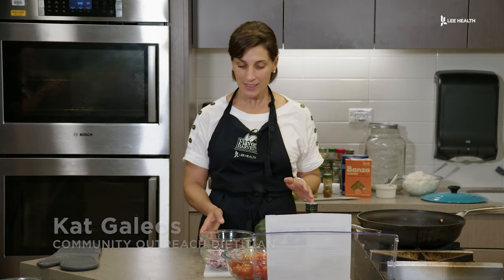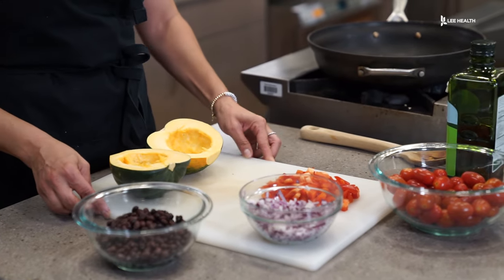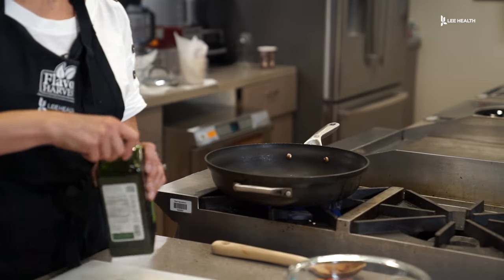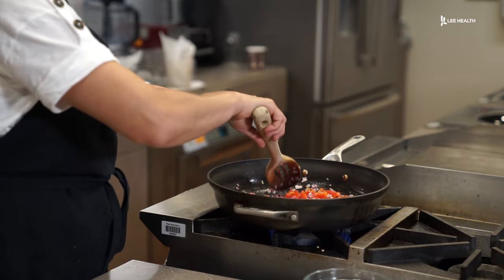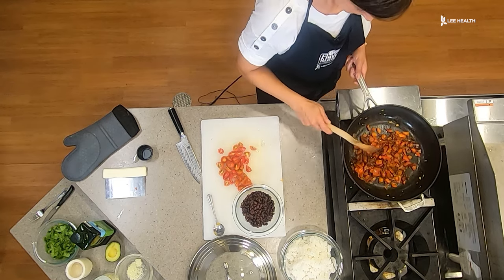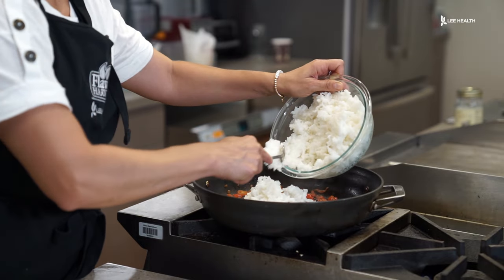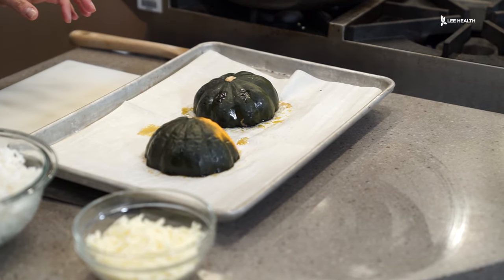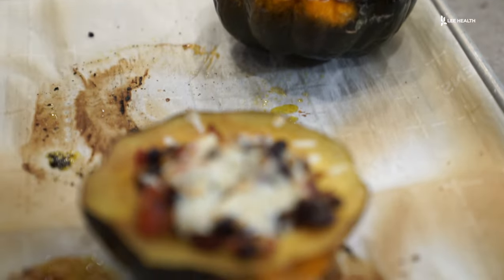Cooking with Kat Southwestern Acorn Squash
Ingredients
• 2 Acorn Squash, cut in half
• 1 red onion, chopped
• 1 bell pepper, chopped
1 cup grape tomatoes, halved
• 1 Tbsp chili powder
• 1 tsp ground cumin
1 can (15 oz) black beans
1 cup cooked brown rice
Olive oil
Option: shredded Swiss cheese

Directions
1. Preheat oven to 375F. Lightly coat the pan with cooking spray.
2. Cut squash horizontally. Scoop out seeds. Place cut side down on the baking sheet. Bake for 45 minutes or until tender.
3. Heat over medium with 1 tbsp. of oil in a large skillet.
4. Add onion and peppers. Cook until soft
5. Add in chili powder and cumin, and stir.
6. Stir in tomatoes and beans. Cover and reduce heat to low for 10 minutes.
7. Mix in cooked rice.
8. Fill in acorn squash half with rice mixture.
9. Top with cheese and bake for
8-10 minutes.